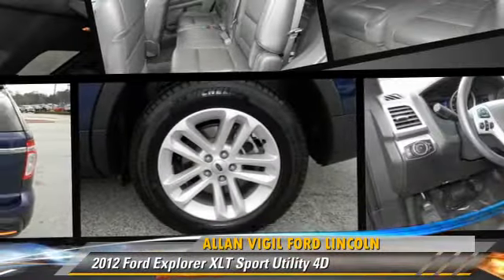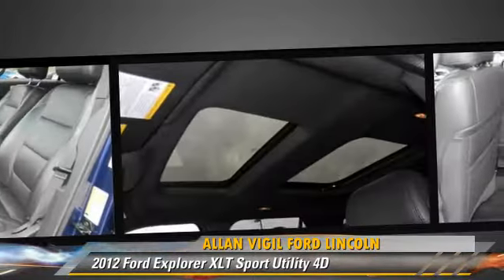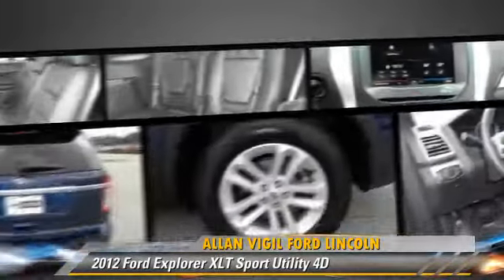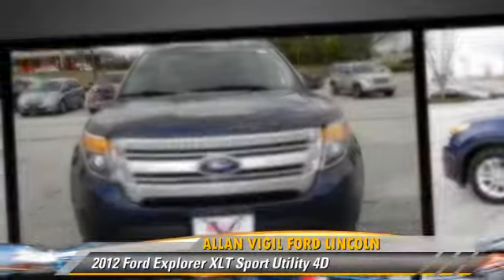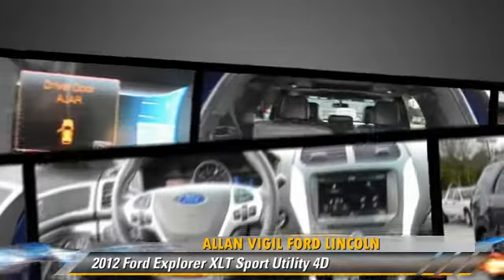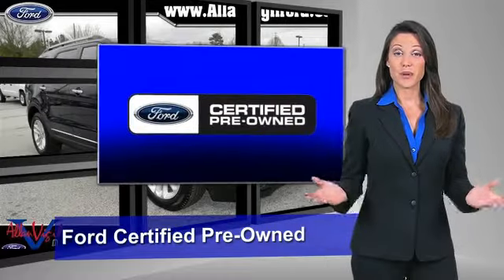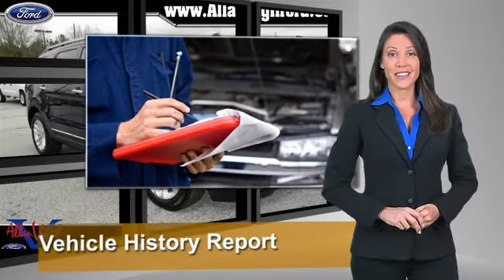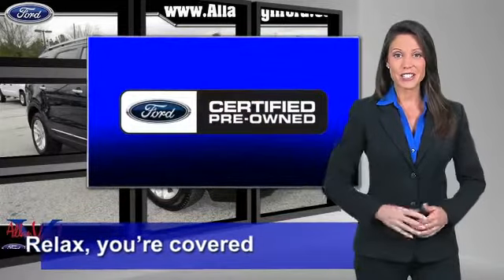Allan Vigil Ford Lincoln, Morrow GA 30260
6790 Mt. Zion Blvd Morrow GA 30260

[DFIN:2:2277644:I:5120501D:a0e316291d38c4fb701b539d35668351]